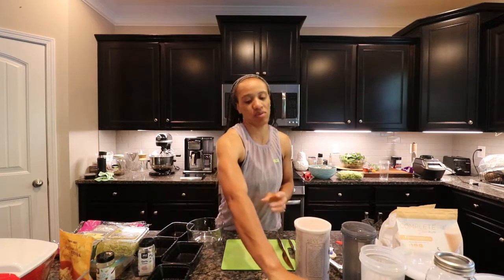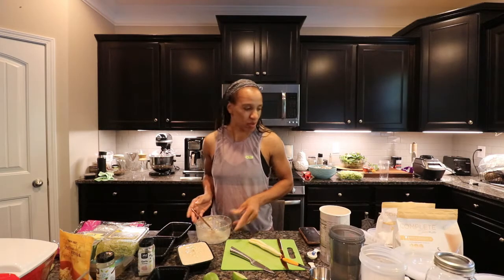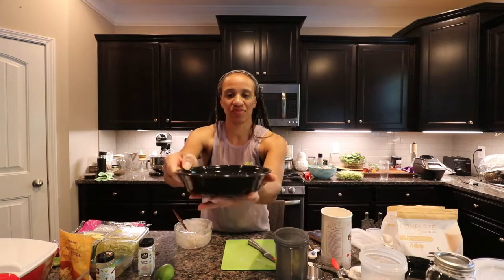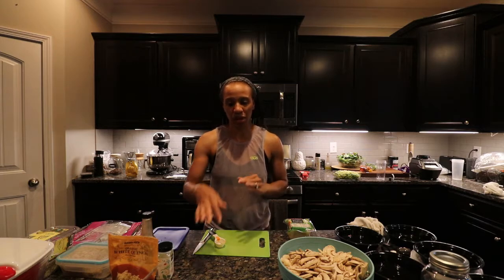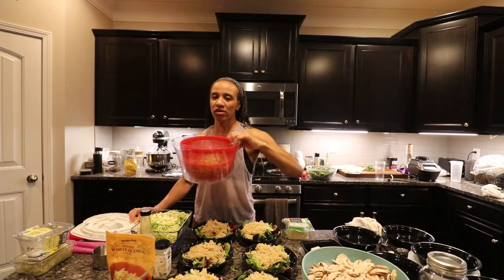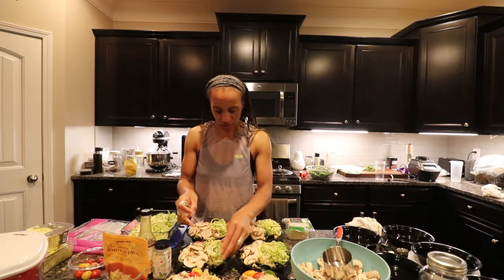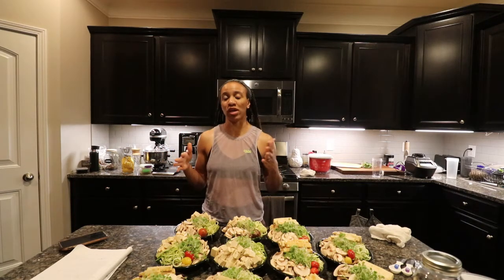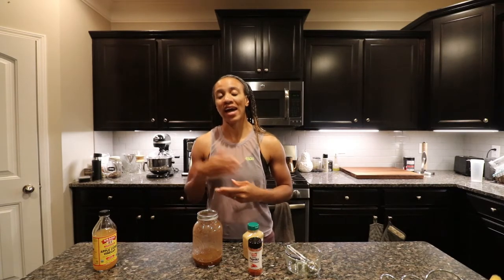High Protein Vegan Meal Prep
Hello !
In this video I share my meal prep for the week. This meal prep is high protein.

for free recipes, nutrition advice, and inspiration.

BIO
Welcome newcomers! My name is Shunda Jenkins. Helping people is my passion. I love spending time with my children and husband. I am obsessed with everything health, fitness, and personal development. I love to laugh and enjoy life. I spread positivity wherever I go and learn not to sweat the small things. I fail sometimes but I never give up.  I hope that my journey will inspire you to go out into the world and discover your purpose. I am glad to welcome you to my journey. You never know who life you may inspire.